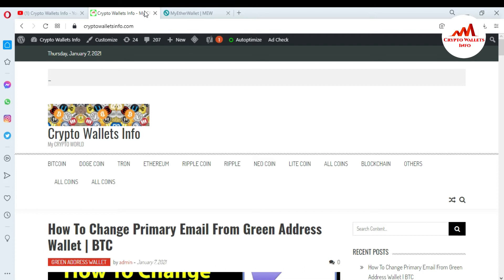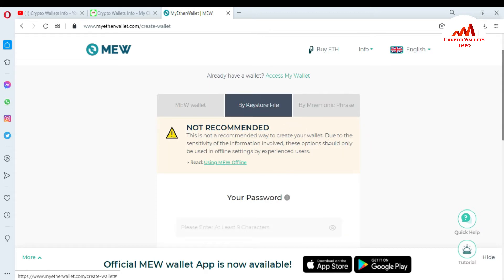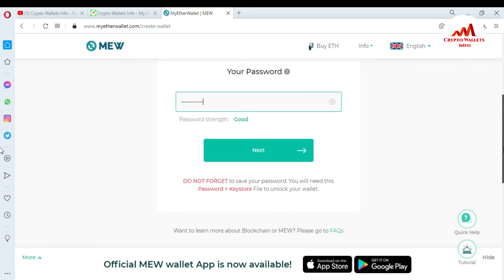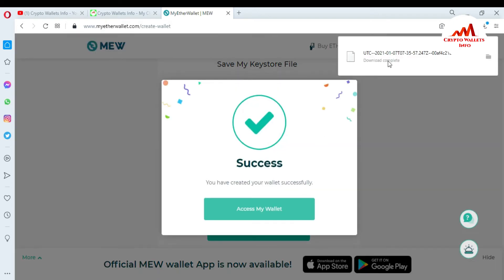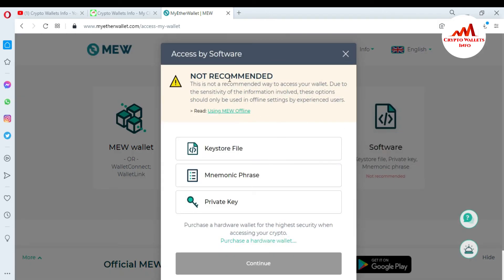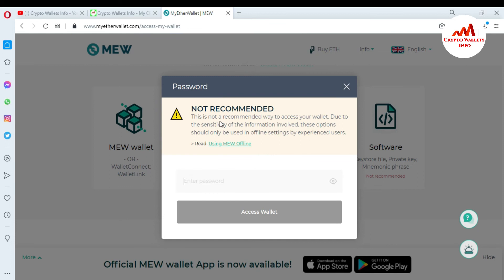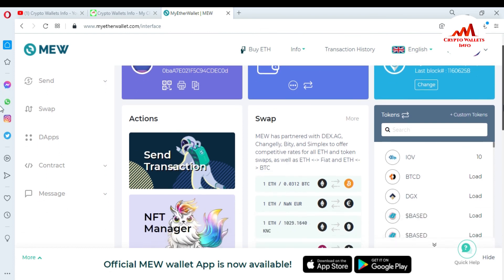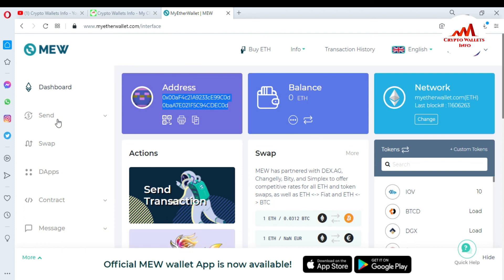How To Setup Account in Myetherwallet com with Keystore File | Best ETH Wallet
How To Setup Account in Myetherwallet com with Keystore File. how to use the new my ether wallet website ? erc 20 token ethereum news vatalik buterin decentralized technology blockchain tech bitcoin news myetherwallet my ether wallet explained ETH the crypto lifestyle.

Keystore/JSON + Password
The Keystore/JSON is a file that holds an encrypted version of one’s private key. This key is encrypted with a chosen password by the user. As such, it is impossible to change the password for these files. The only way to change the password is to make a completely new Keystore file, which can be achieved in our MEW Chrome Extension with one’s private key. Keystore files should not be opened. They are only to be utilized when accessing the Keystore/JSON option on our site and when prompted for one’s ‘JSON file’. You can read more about the functionality of a Keystore/JSON file here.

To connect with Keystore/JSON + Password:
This is not a recommended way to connect. We highly suggest using MEW offline for this option.
Step 1. On the MEW front page, select ‘Access My Wallet’.

Step 2. Choose the ‘Software’ option to connect, then select ‘JSON File’ and click ‘Continue’.

Step 3. Locate your Keystore/JSON file in the pop-up window. It should begin with ‘UTC–’.

Step 4. Enter your password, and click ‘Unlock wallet’.

[BITCOIN]  1P9e3aFqVSzFczpTpYQuuWYAuvFcmzjcSo
[LITECOIN]  LViXEZrLQUi1T1eAtPh6vWzDf4QVhJsiqs
[DOGECOIN] D8vkFq5cDjPiKYGLAKYKvmNZH2AxAmVLok
[TRON] TMiajBAfpvaQ9YUTiv5GnNQ5dzBd2EQ1QQ
[ETH] 0xafbc06b6cc58780bc166ad426cb536c75a76cf3a

MyEtherWallet Full Tutorial - How To Use And Setup - YouTube | MyEtherWallet Tutorial - Clearly Explained - YouTube | Setting Up & Using MEWconnect with MyEtherWallet - YouTube | How To Set Up A MyEtherWallet Account || Two Factor Authentication Recovery | Set up and use MyEtherWallet | GreenAddress | crypto | best crypto wallet | best cryptocurrency to invest in now | best digital currency | how to setup blockchain wallet | how to setup blockchain wallet | Create Crypto Web Wallet | Bitcoin, Ethereum, Ripple - Apps | How to Create an Ethereum Wallet on My Ether Wallet (MEW)